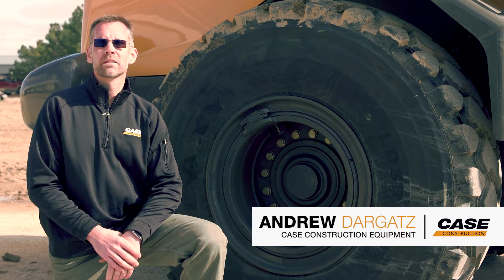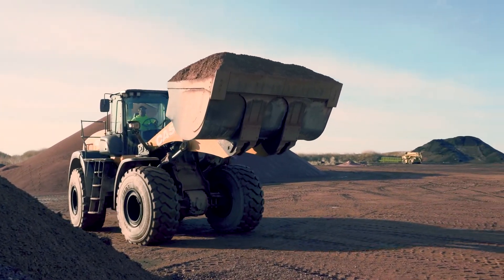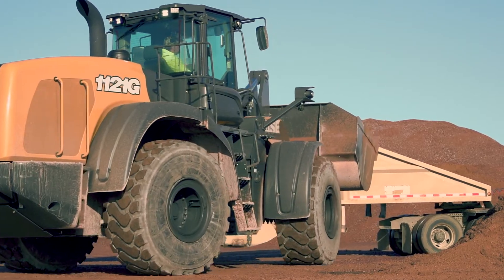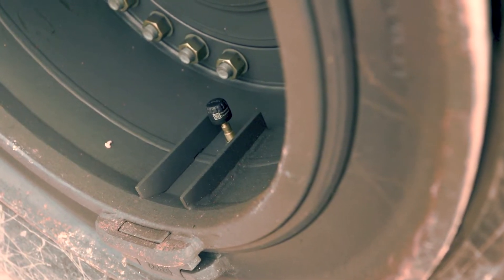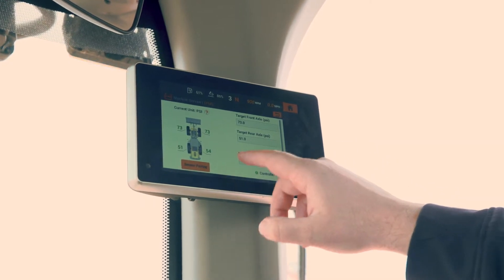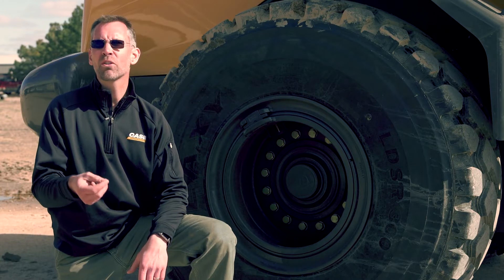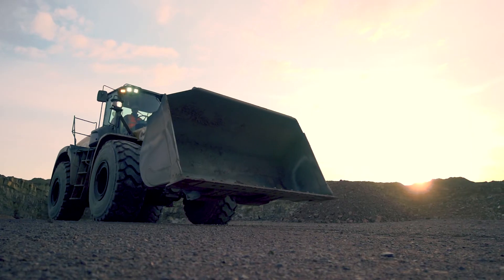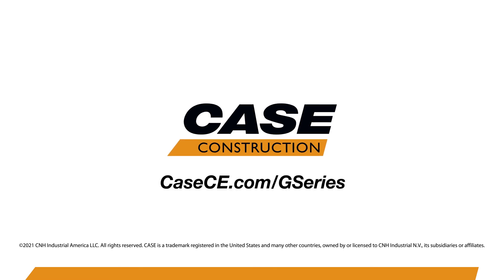Europe: TechTalk - CASE new G-Series Evolution Tire Pressure Monitoring System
Keeping the tires pressure constantly under control allows to significantly extend the tire’s lifecycle, improve the overall machine reliability and reduce the operating costs. Now this is possible directly from the operator display thanks to the new Tire Pressure Monitoring System available on the CASE G-Series Evolution Wheel Loaders.

Experts for the real world
Since 1842